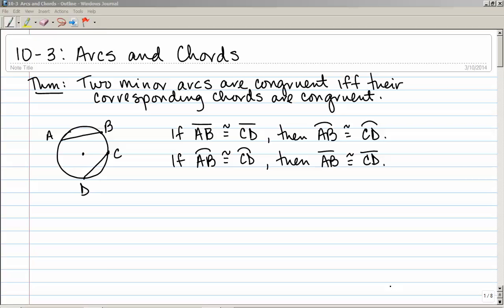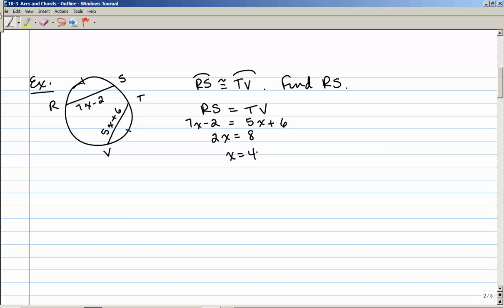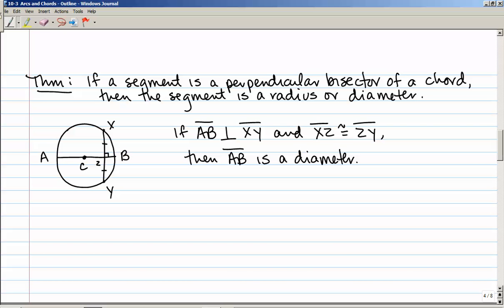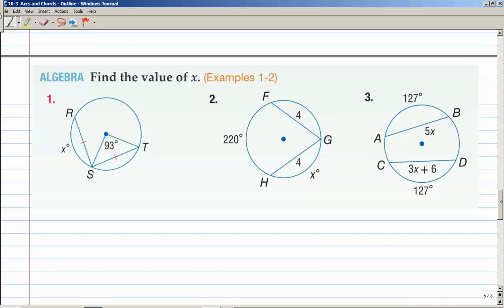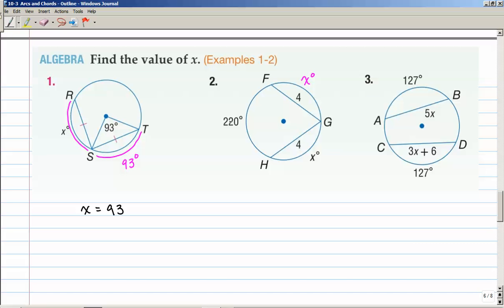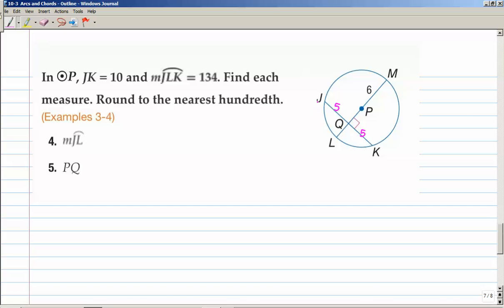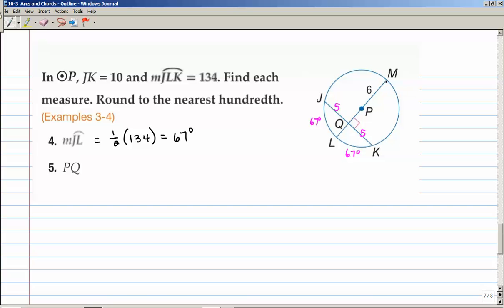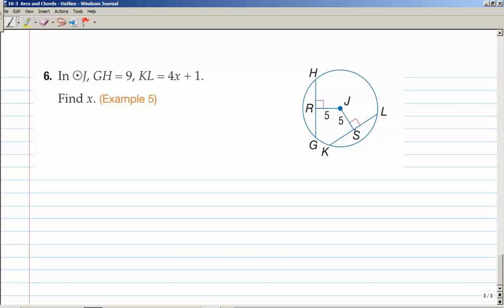10-3 Arcs and Chords